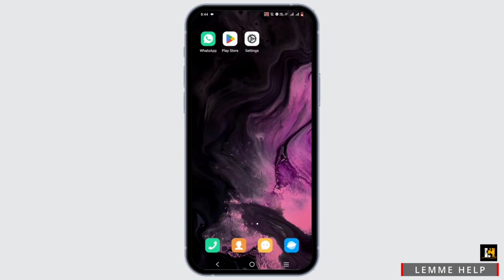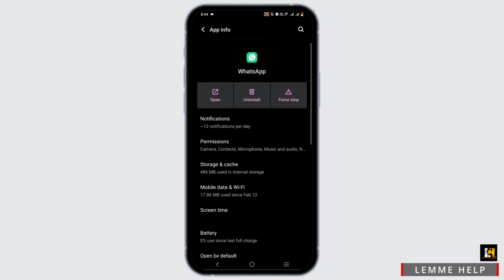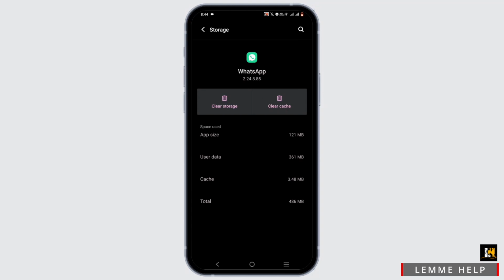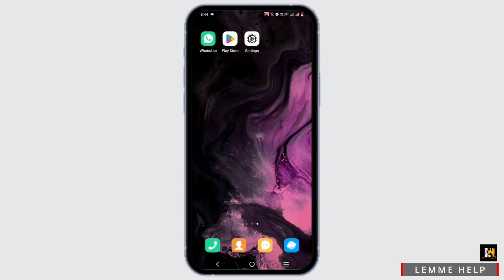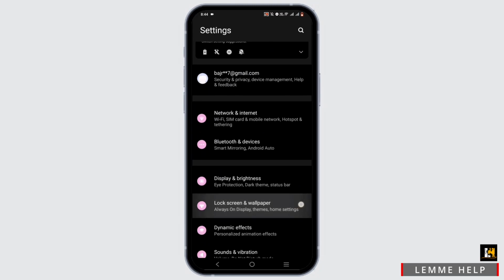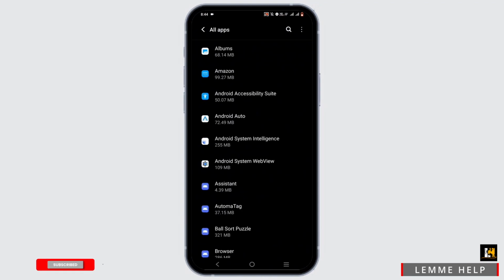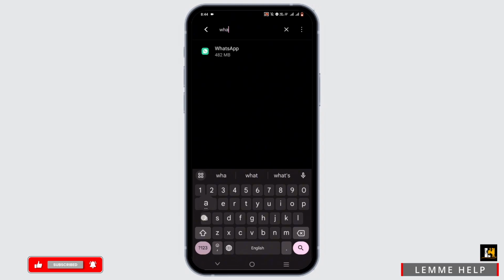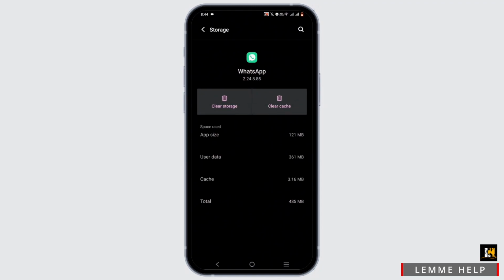How To Fix WhatsApp Keeps Crashing Issue on Android (2024)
Dealing with WhatsApp constantly crashing on your Android device? Don't worry!

In this tutorial:
0:00 - Introduction
0:05 - How To Fix WhatsApp Keeps Crashing Issue on Android

Discover effective solutions to resolve the WhatsApp crashing problem on your Android device. This step-by-step guide covers various troubleshooting techniques to help you identify and fix the underlying cause of the issue, ensuring you can use WhatsApp smoothly and without disruptions.

Get your WhatsApp back up and running smoothly on your Android device with these troubleshooting tips!